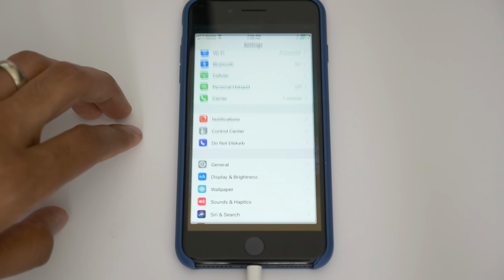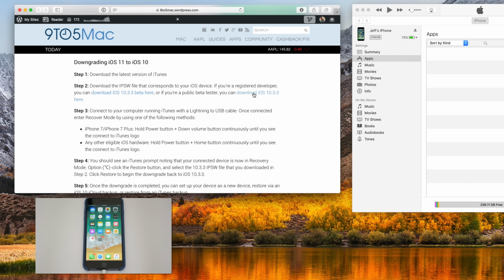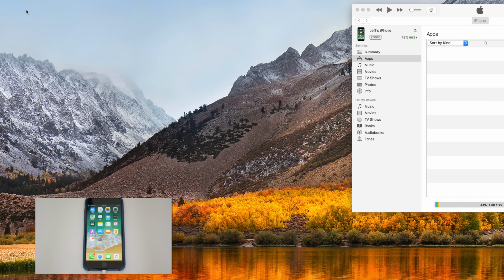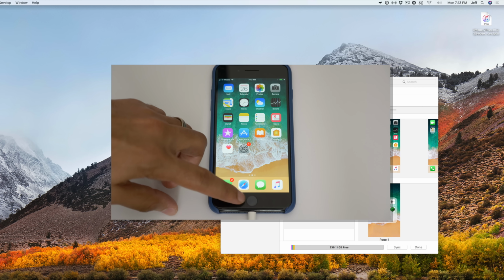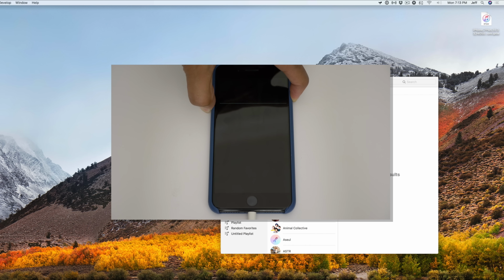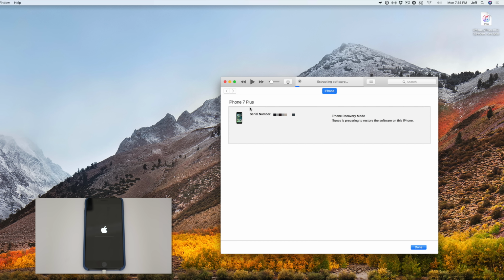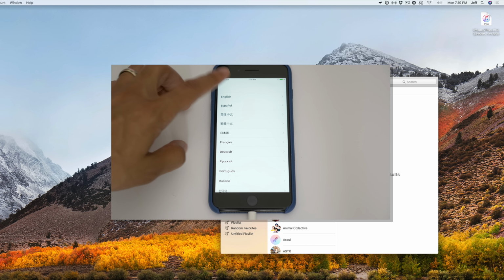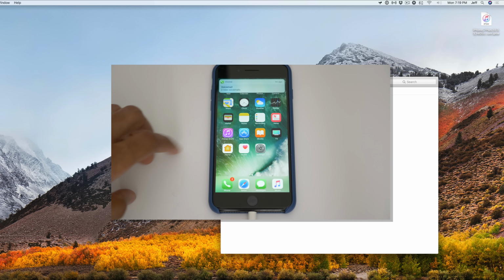How-To: Downgrade iOS 11 beta to iOS 10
Want to go back to iOS 10 from the iOS 11 beta? ⬇️⬇️⬇️ Stuck in a connect to iTunes loop? This tutorial shows you how.

## Download iOS 10.3.3 IPSW